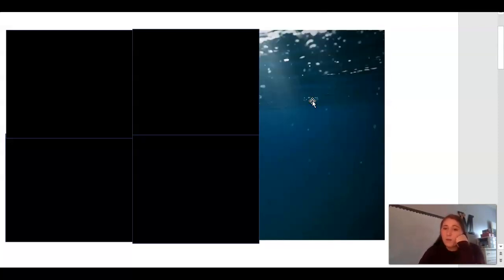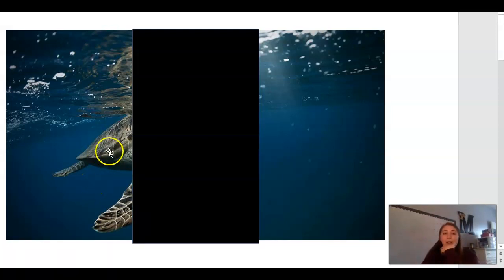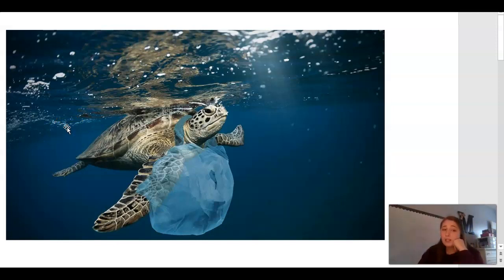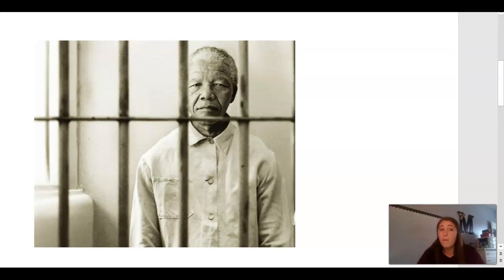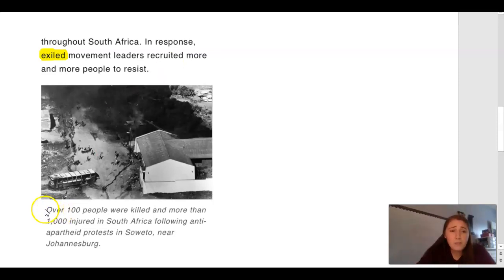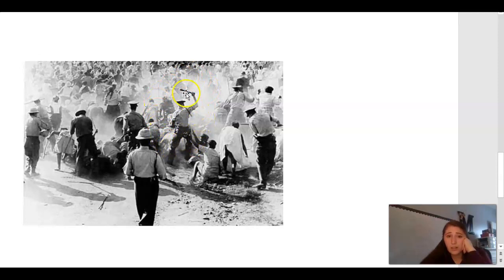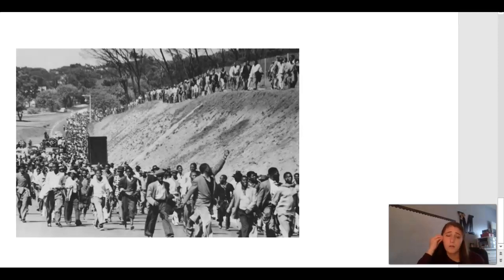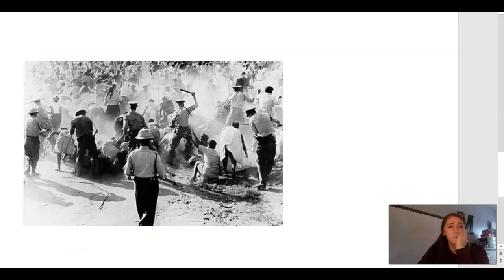Reading - Synthesizing October 26